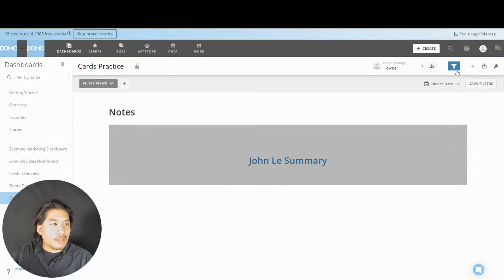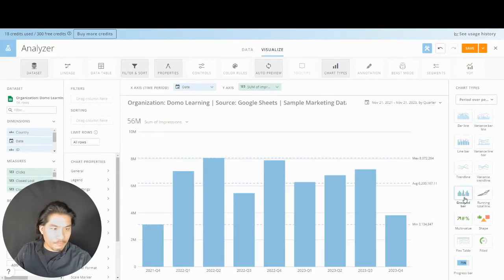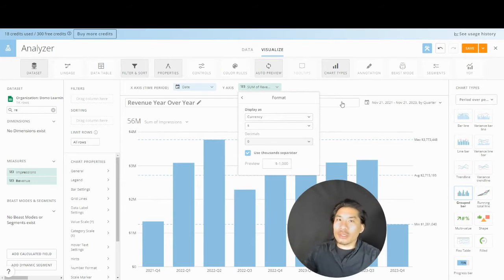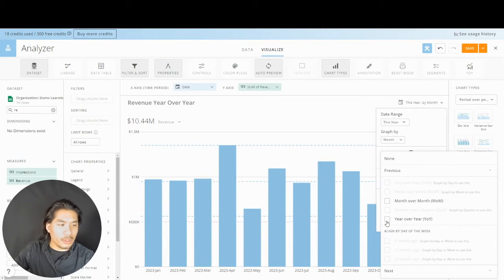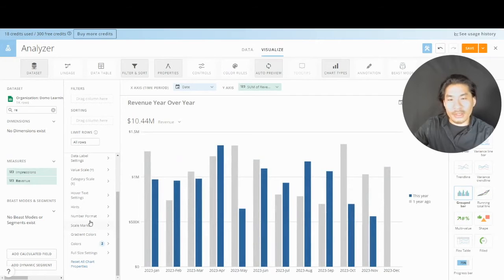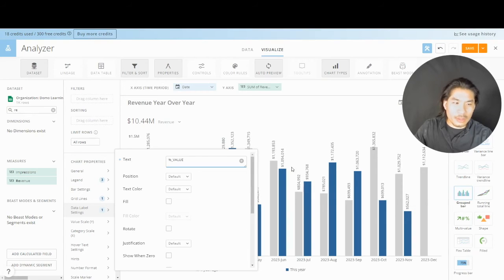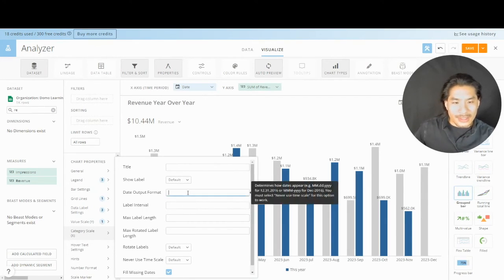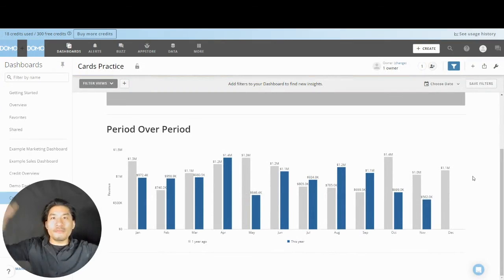4.4 - Period Over Period